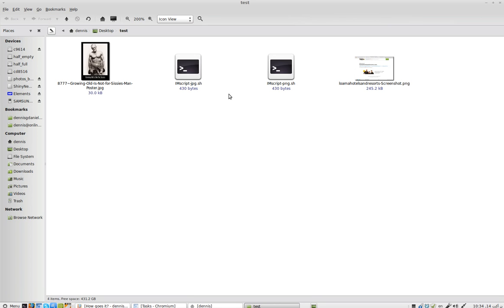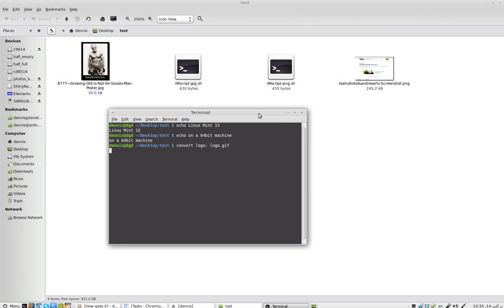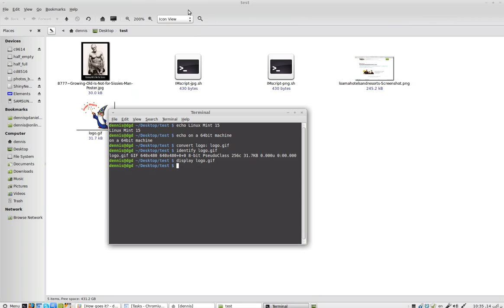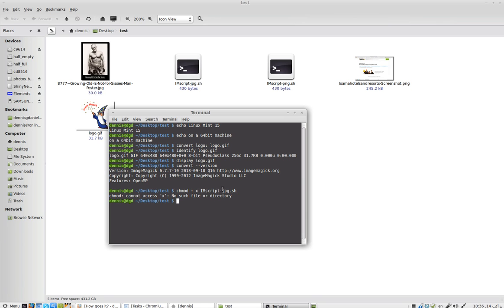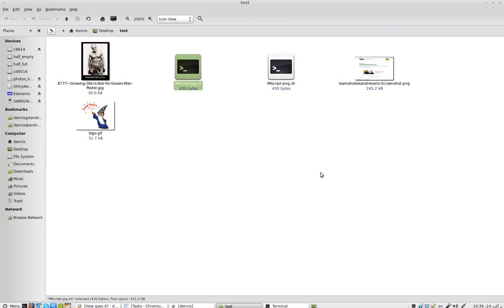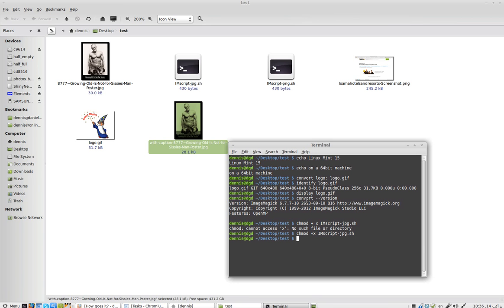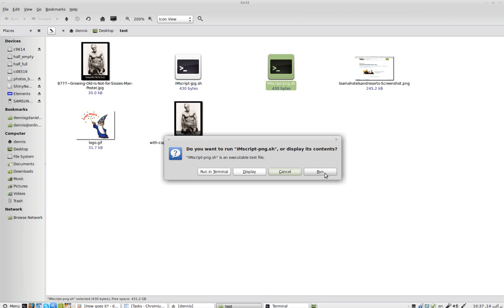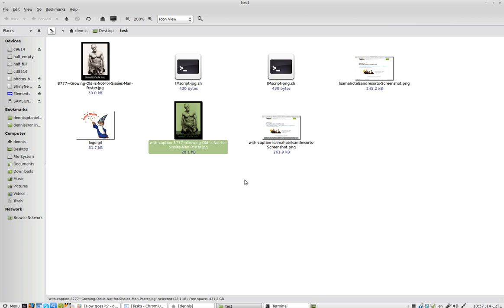using imagemagick to subtitle images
here is the gist for png

keep in mind the script will fail if there are spaces in the name
got this from stack overflow
for img in *.jpg; do

   width=$(identify -format %W ${img})
   width=$(( ${width} * 9 / 10 ))

   convert                  \
     -background '#0008'    \
     -gravity center        \
     -fill white            \
     -size ${width}x100     \
      caption:"${img}"      \
      "${img}"              \
     +swap                  \
     -gravity south         \
     -composite             \
      "with-caption-${img}"

done